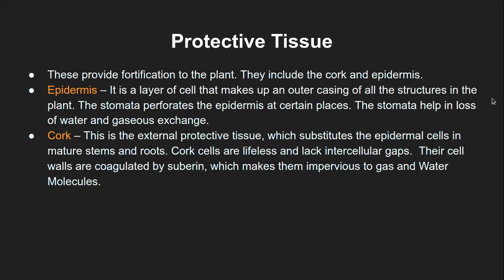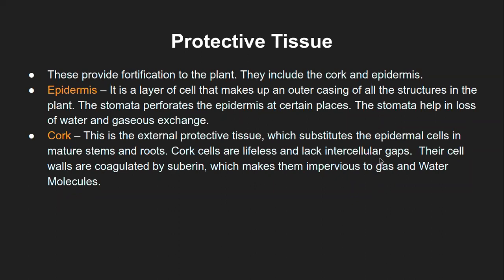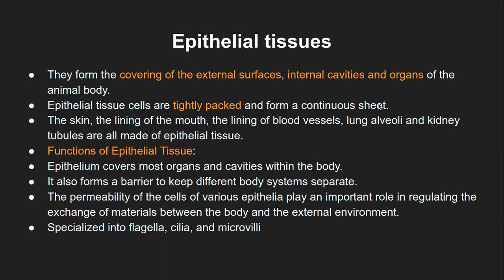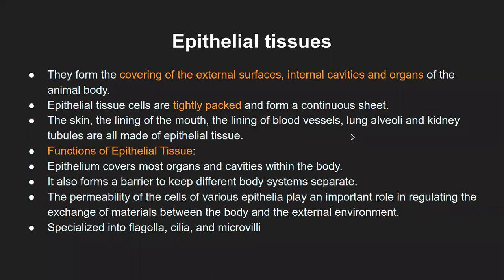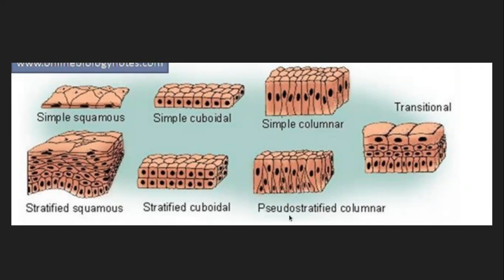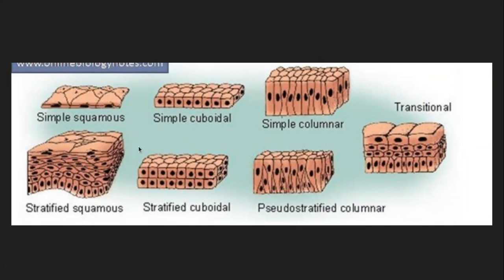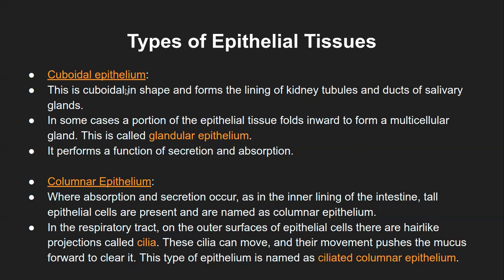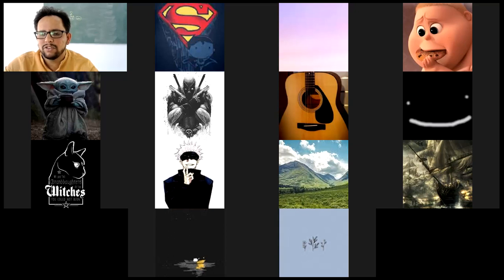Animal Tissues- 1.1- Epithelial Tissues -ICSE Class 10 Biology- Sachin P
Protective tissue, cork and epidermis

glandular or secretory tissue; laticiferous and glandular

Animal Tissue
Epithelial tissue: structure and functions
Simple Squamous epithelial
Stratified squamous epithelial
cuboidal epithelium
columnar epithelium